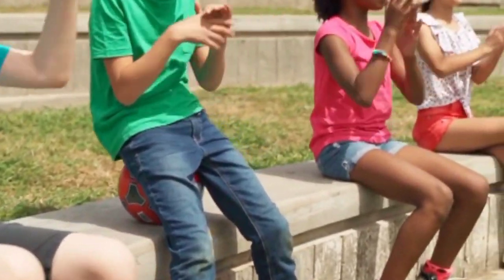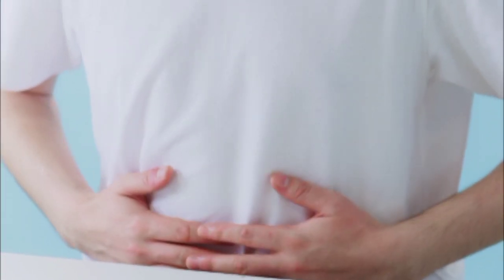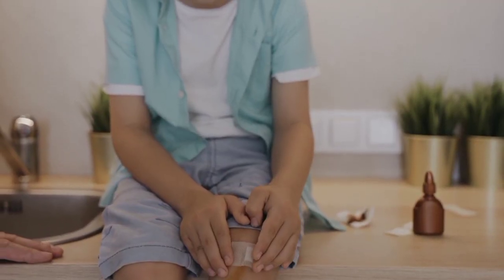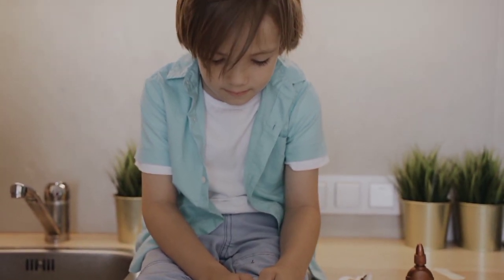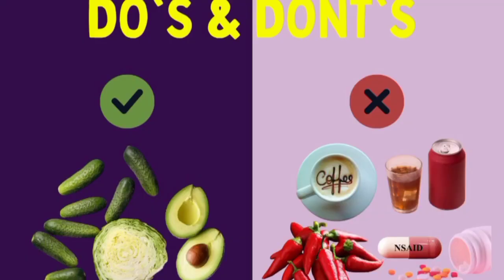👉 DEMYSTIFY STOMACH ULCER- THE BASIS. Stomach Acid Role in Peptic Ulcer Disease.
This video will help you understand the central role stomach acid plays in the Development, manifestation (signs), Prevention, Complications, and Treatment, of Peptic Ulcer Disease.

This understanding will help you cure or manage your stomach ulcers better, beyond just giving you do's and don'ts. As a result, you will be able to adapt the instructions to your own peculiarity

Furthermore, it will provide you with a foundation for a better understanding of the other discussions on stomach ulcers.